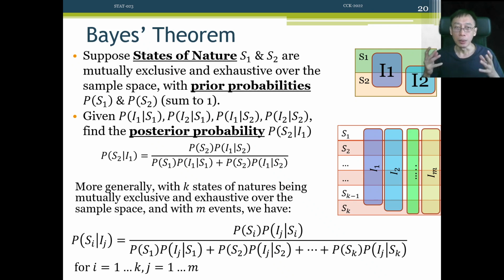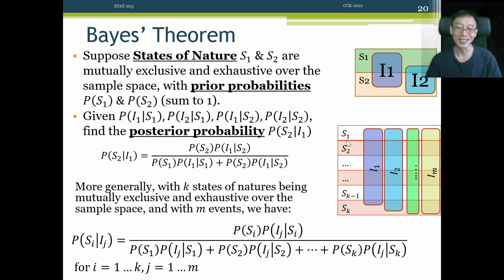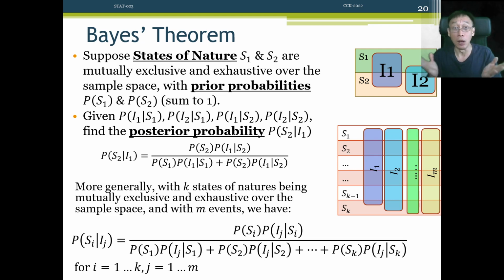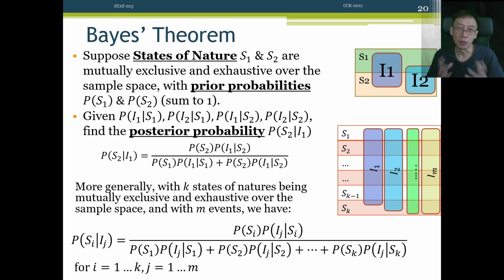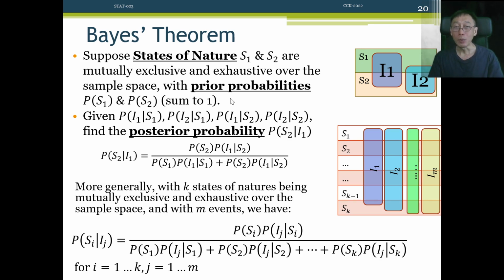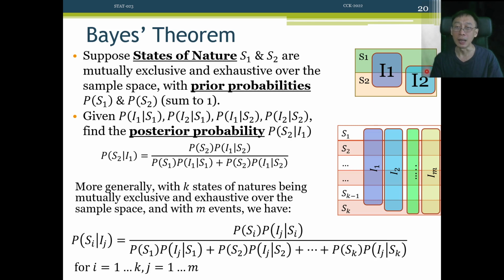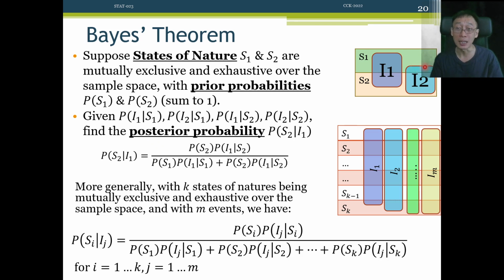Probability and Descriptive Statistics - 13 - Bayes' Theorem & Tableau Method (Part 1/7)